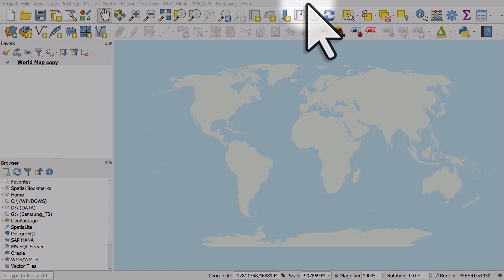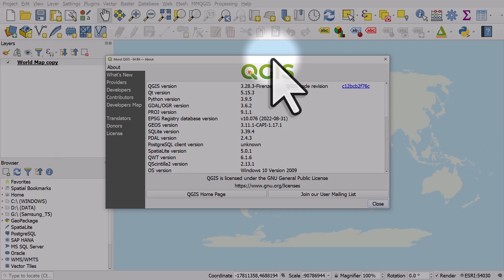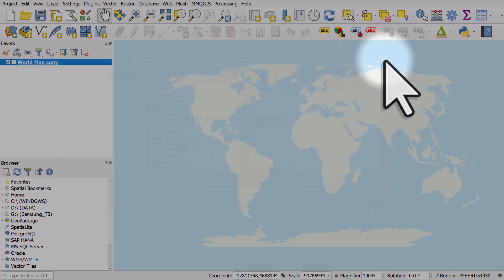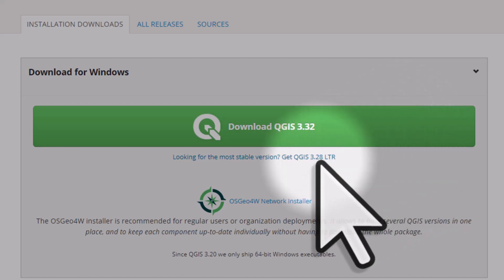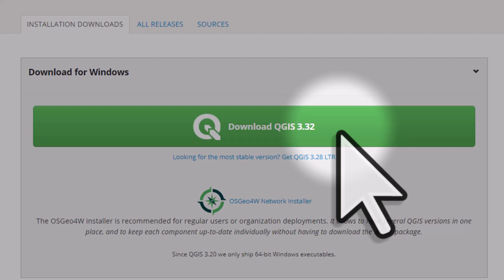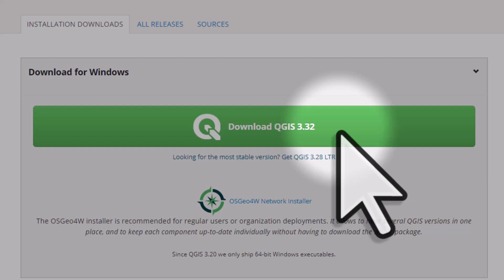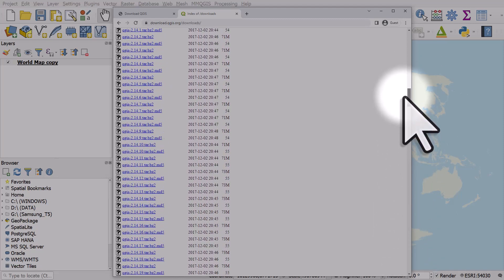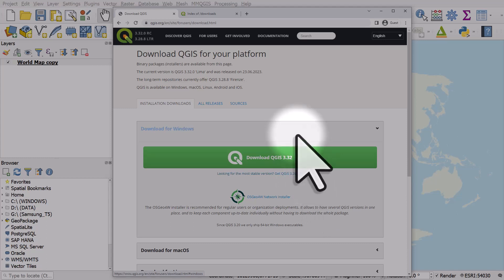What's the deal with versions in QGIS?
Yes, new versions of QGIS are released quite regularly. Yes, it can sometimes feel a bit like things are moving pretty fast. But really it's nothing to worry about, and you don't need to upgrade if you're happy with the version you've got or, for example, you aren't able to install software on the machine you use - e.g. in an office managed desktop environment.

Newer versions always have really great new tools and innovations but the message here is that you need to worry about it much. I usually have at least four versions of QGIS on my machine, but that's just how I roll! Yeah, life on the edge.